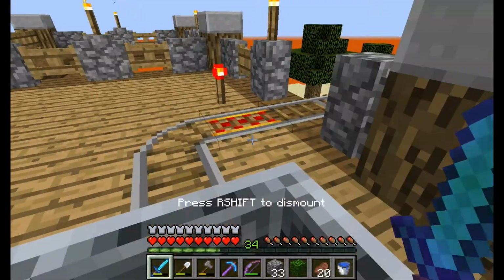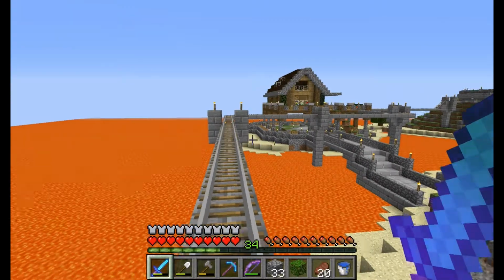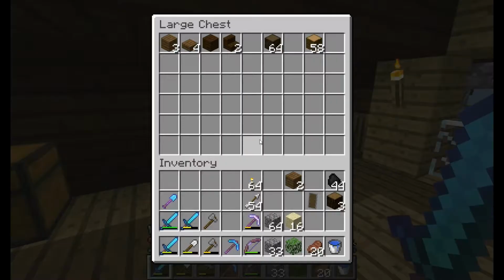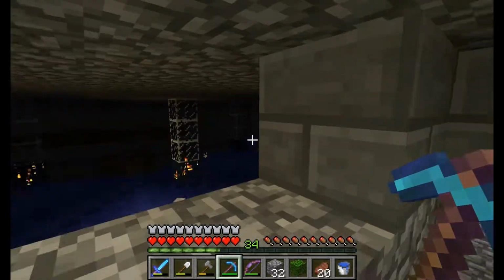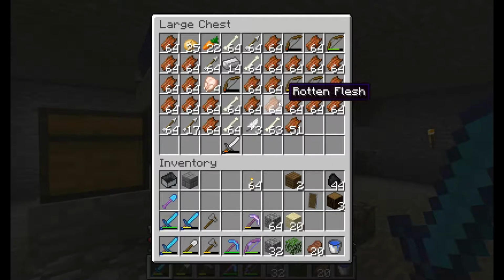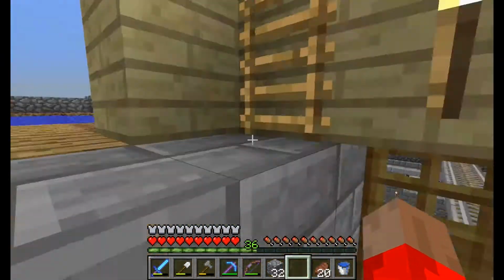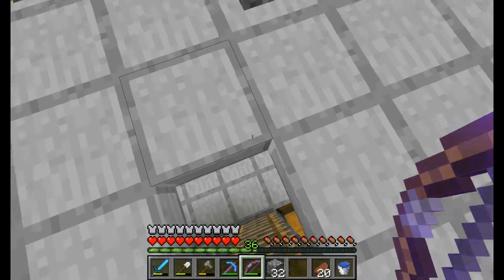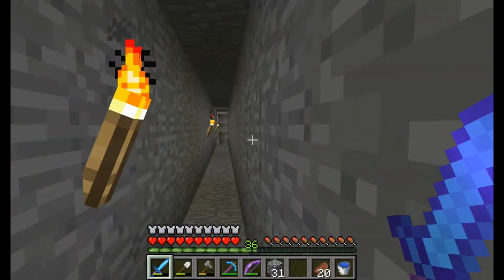Minecraft: Lava Island Survival Map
Today I'm going to be showing you what I've been up to for the last little while.

If you want an interesting challenge I recommend this map.